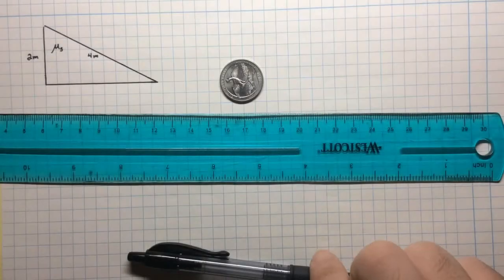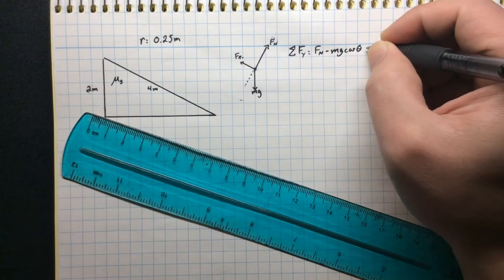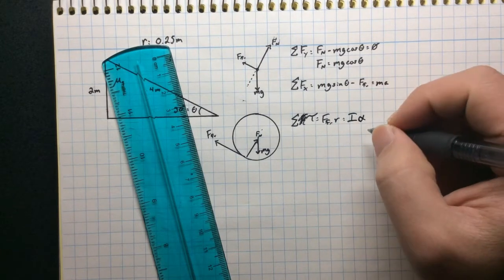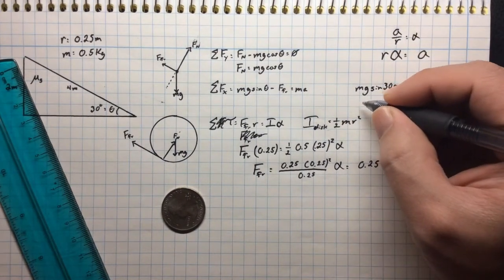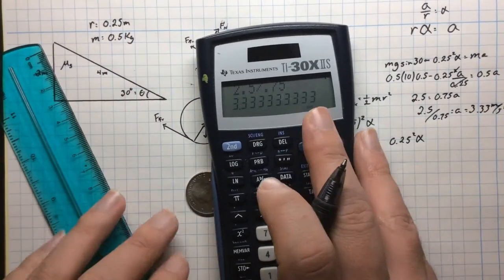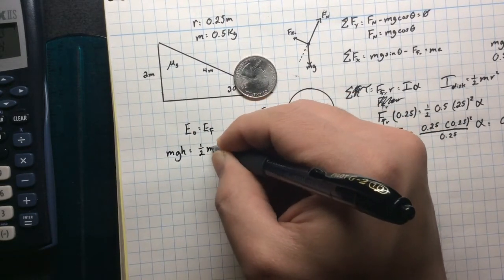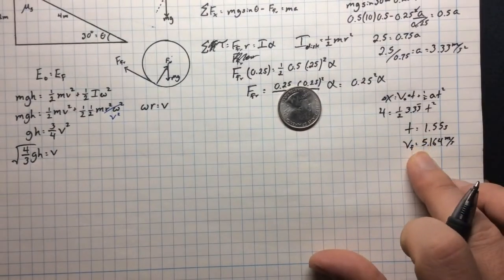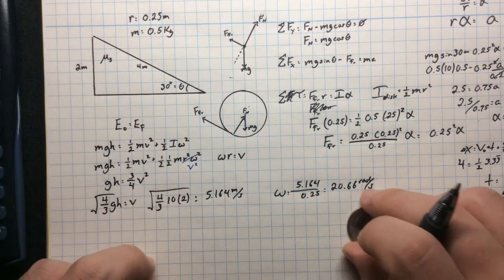Rotational Motion - Rolling Down an Inclined Plane Without Slipping